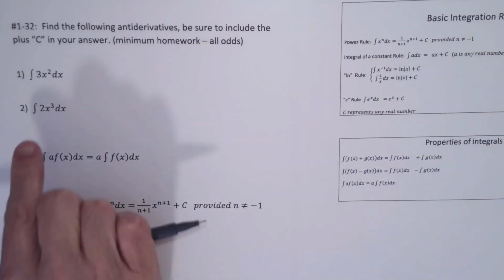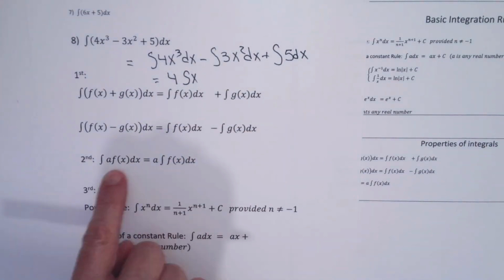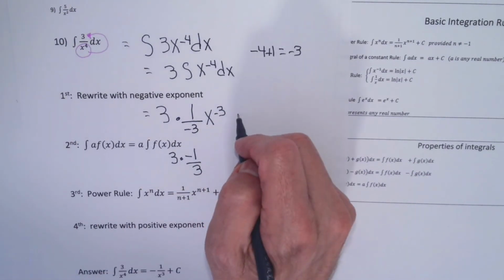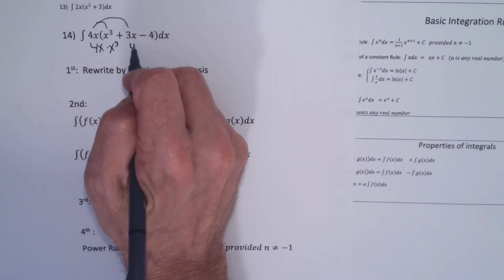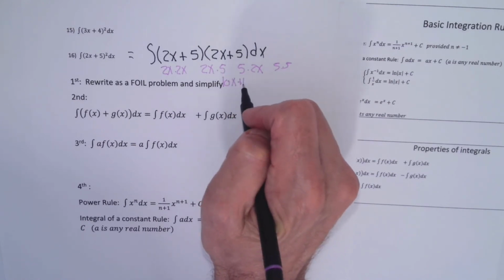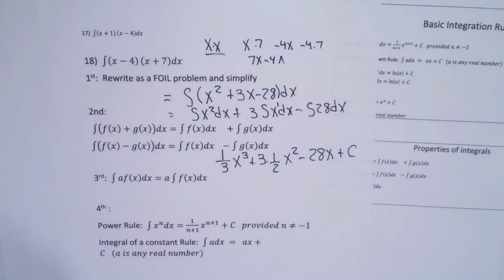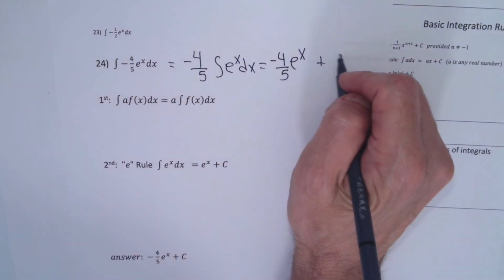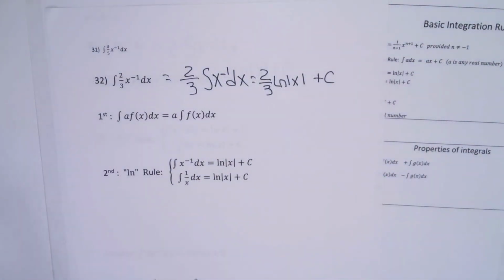Section 5.1 part 2 of 2